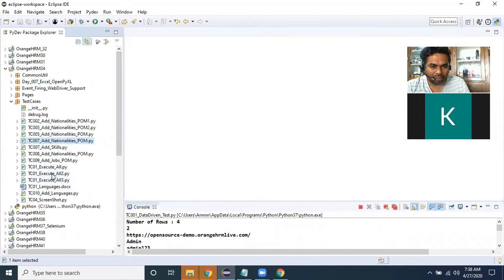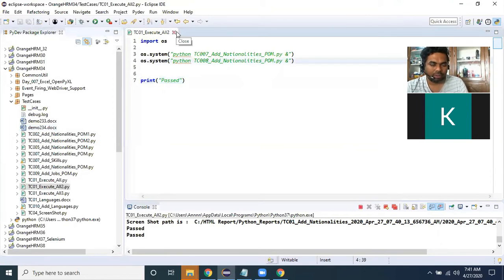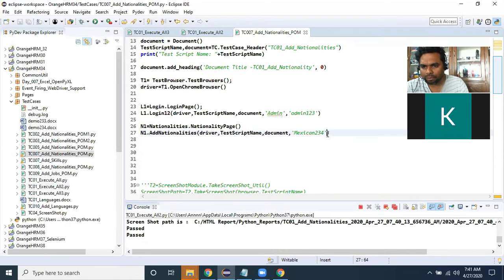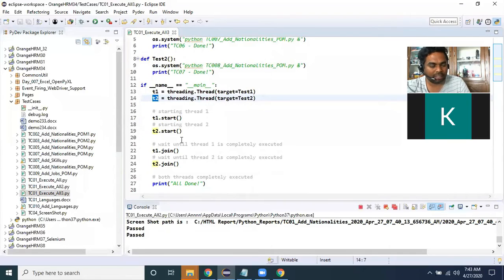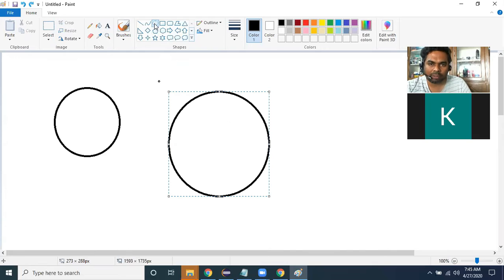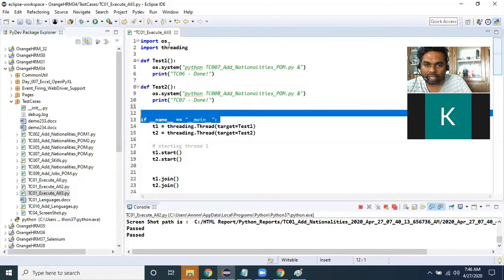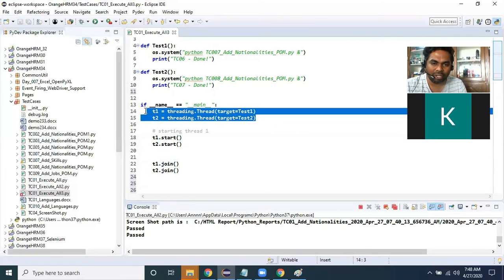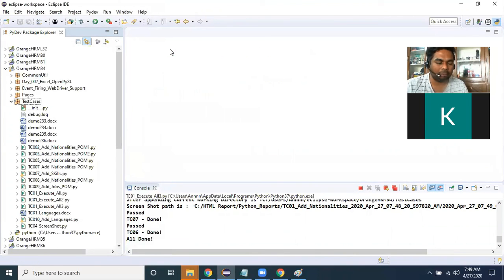Selenium Python by Selenium Sudhakar - Test Case Execution in Parallel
contact 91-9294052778 from Hyderabad  India
Specialized for Selenium Online Training's